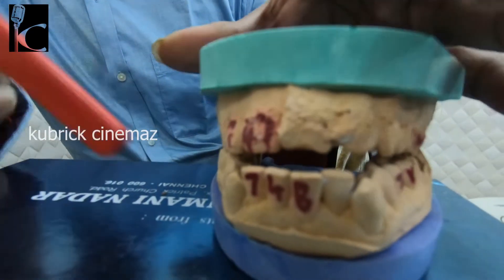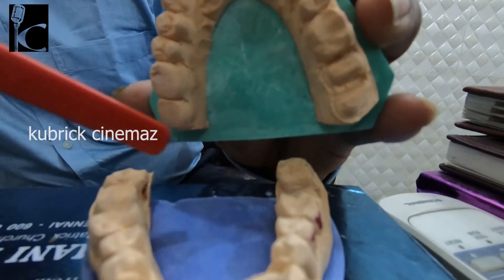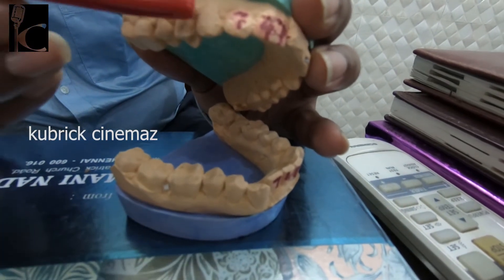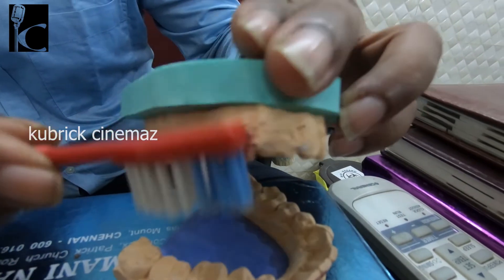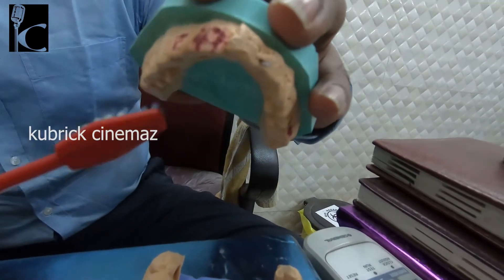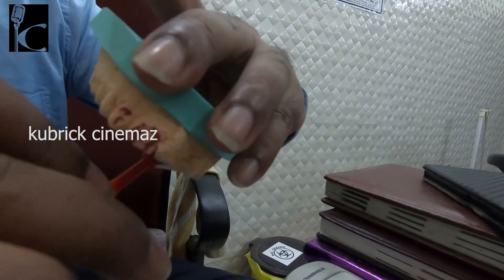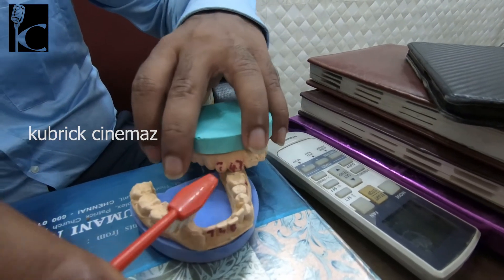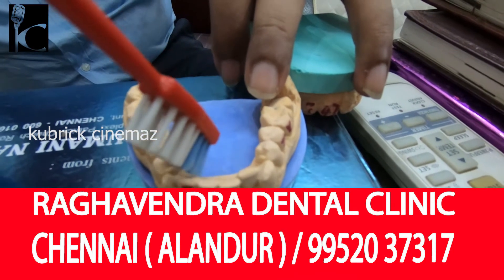எப்படி பல் துலக்குவது? | BRUSHING TECHNIQUE | HEALTH AWARENESS#4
𝐀𝐧𝐲 𝐯𝐢𝐝𝐞𝐨 𝐨𝐫 𝐢𝐦𝐚𝐠𝐞𝐬 𝐢𝐧 𝐭𝐡𝐢𝐬 𝐯𝐢𝐝𝐞𝐨 𝐡𝐚𝐬 𝐛𝐞𝐞𝐧 𝐮𝐬𝐞𝐝 𝐨𝐧𝐥𝐲 𝐭𝐨 𝐜𝐨𝐧𝐯𝐞𝐲 𝐦𝐞𝐬𝐬𝐚𝐠𝐞𝐬 𝐭𝐨 𝐭𝐡𝐞 𝐯𝐢𝐞𝐰𝐞𝐫𝐬. 𝐈 𝐝𝐨𝐧'𝐭 𝐢𝐧𝐭𝐞𝐧𝐝 𝐭𝐨 𝐢𝐧𝐟𝐫𝐢𝐧𝐠𝐞 𝐭𝐡𝐞 𝐜𝐨𝐩𝐲𝐫𝐢𝐠𝐡𝐭 𝐨𝐟 𝐚𝐧𝐲𝐨𝐧𝐞.